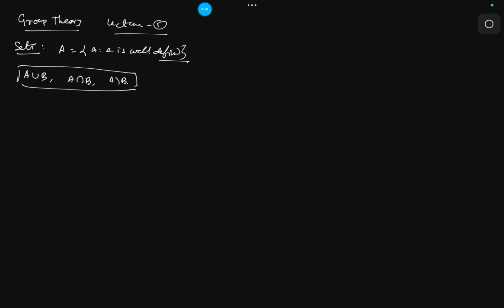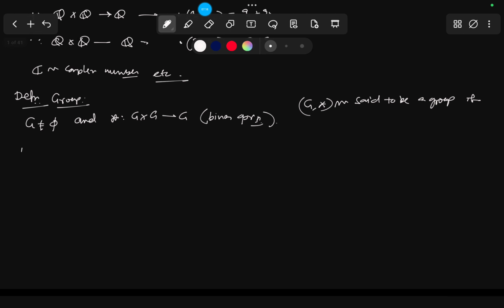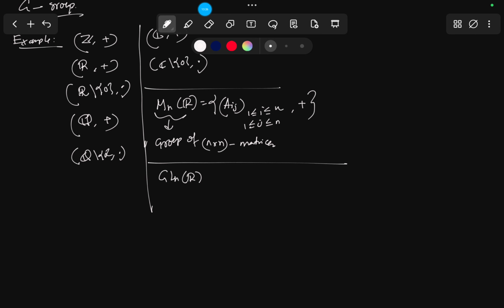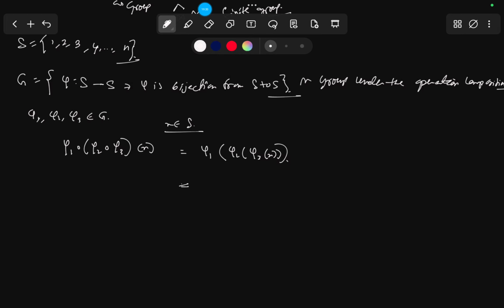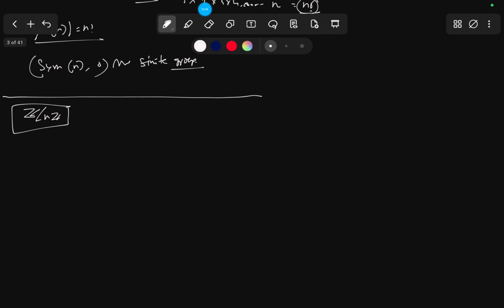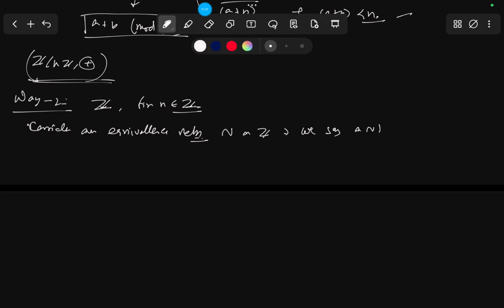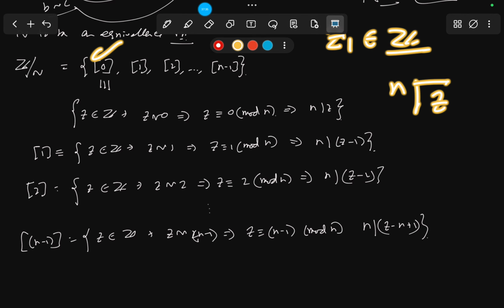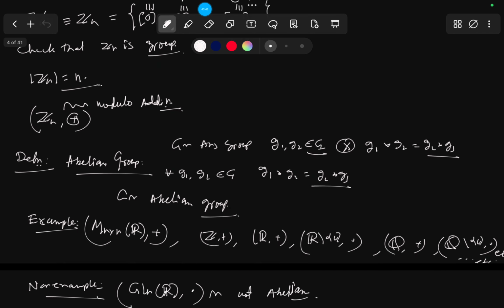Group Theory lecture-1.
Here we have discussed the definition of groups and some examples.